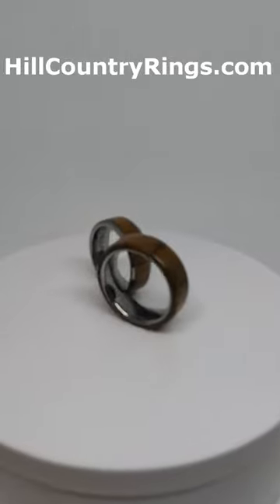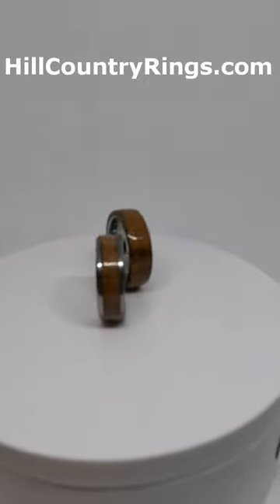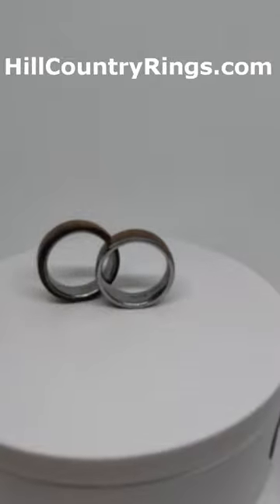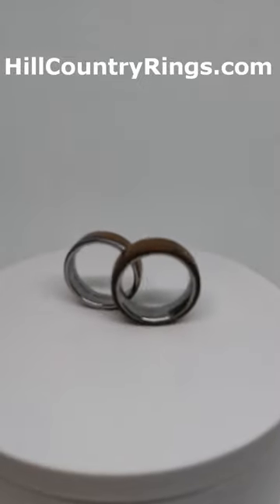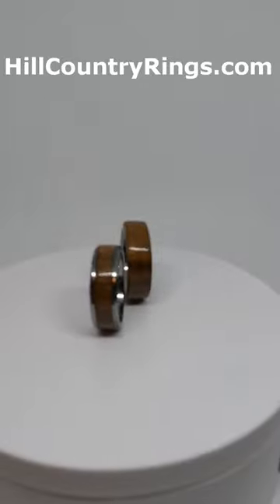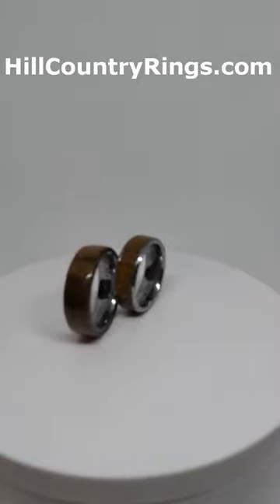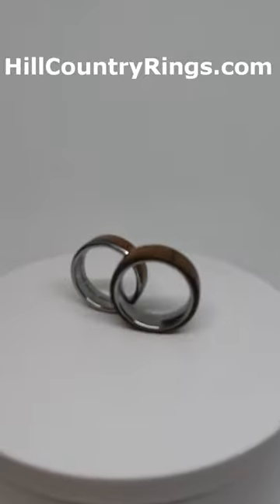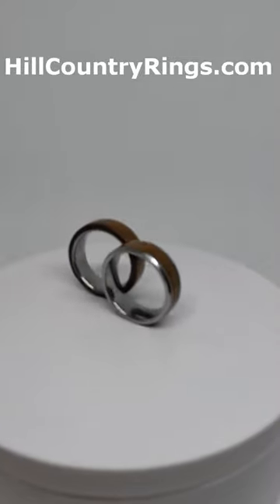Inlay Vs Overlay Custom Wood Ring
Do you want an 'inlay' or 'overlay' custom wood ring?   Here is an example of a similar ring (Battleship New Jersey Teak on Tungsten) done as an inlay or overlay.  Both are beautiful and the choice is up to YOU...
for more custom wood rings from legacy and heritage woods.